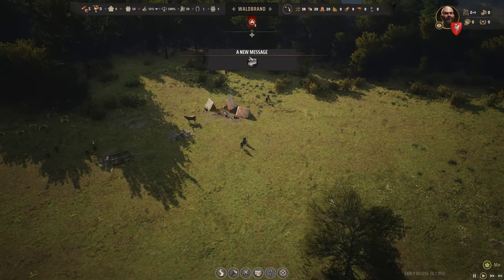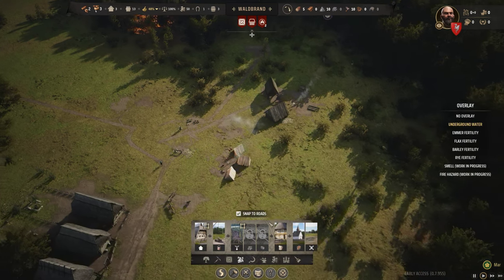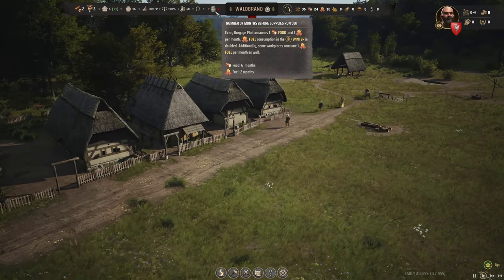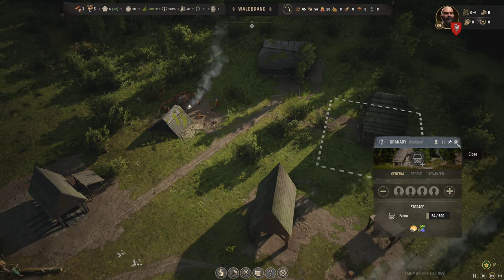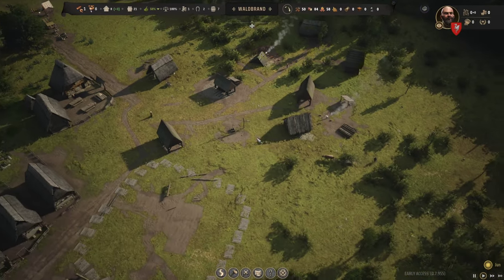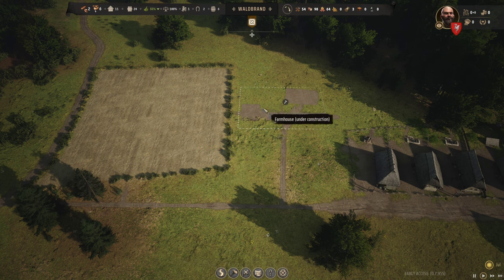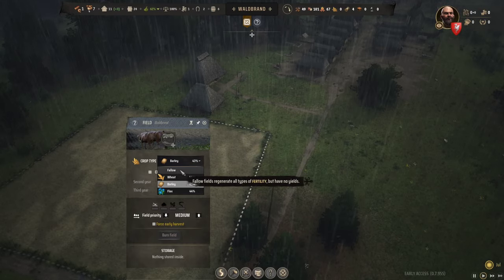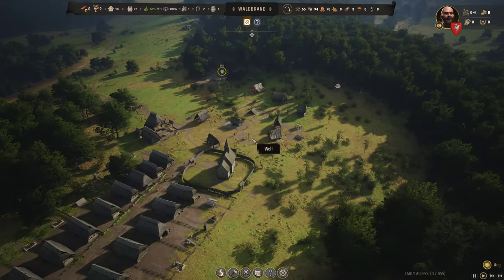Manor Lords - Let's Play Part 2: Starting a New Village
Manor Lords Gameplay Walkthrough livestreamed and recorded at 1440p 60FPS.